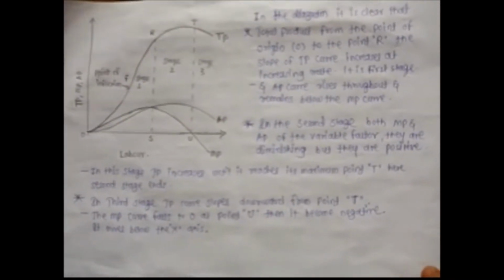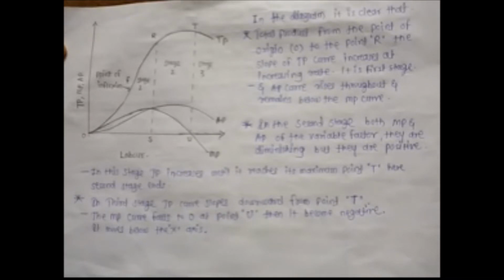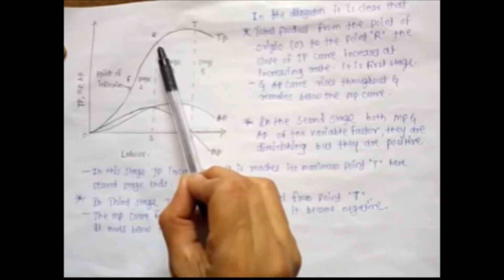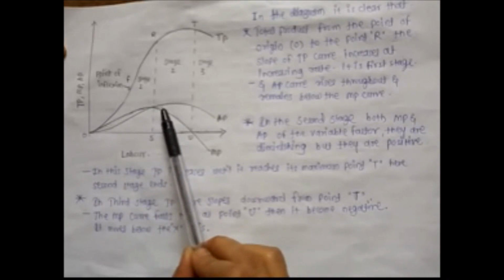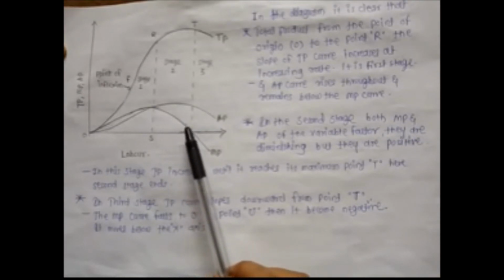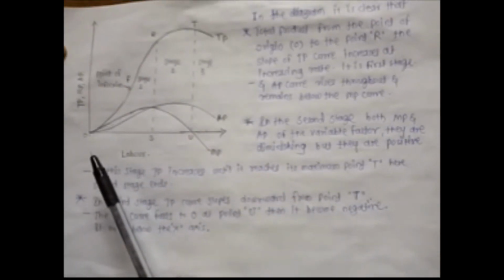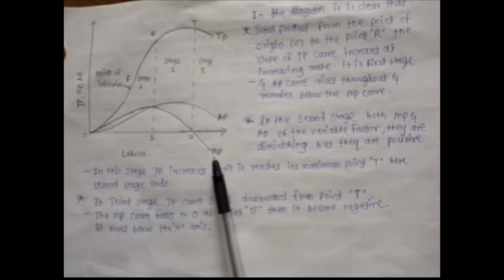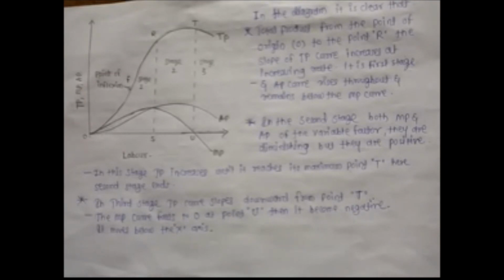03.08.2020 - Microeconomics chapt 3 - Production and costs part 6(b) - Law of Variable Proportion